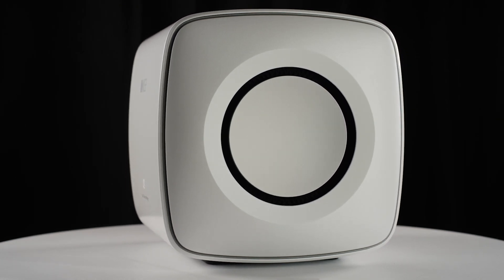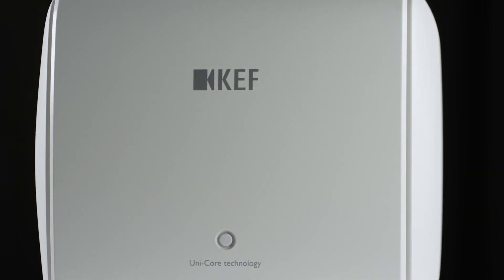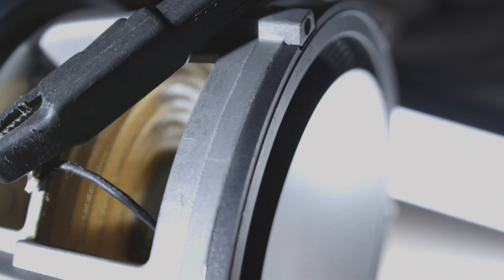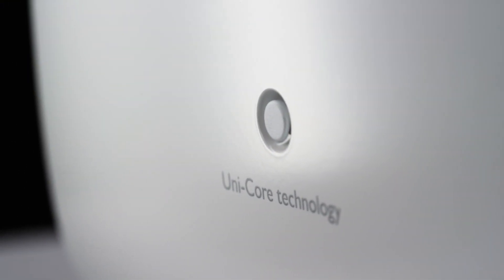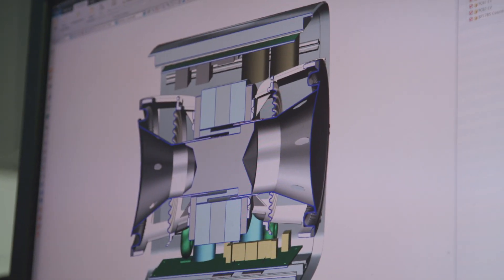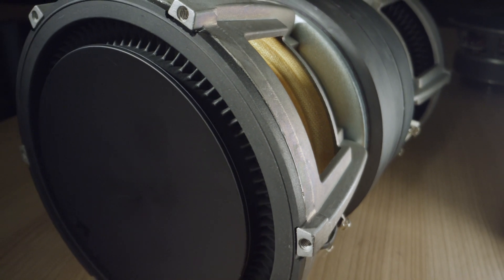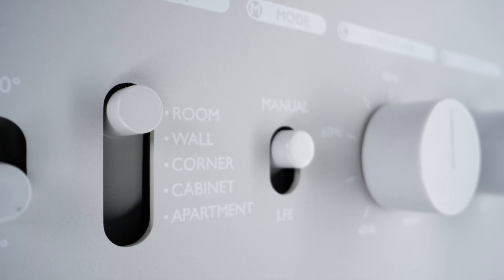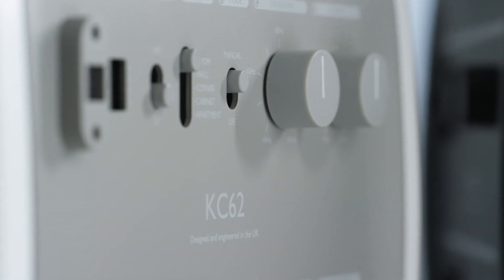KEF's KC62 Uni-Core Micro Subwoofer Explained - SoundStage! InSight (March 2021)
The new KEF KC62 subwoofer is tiny, measuring just 10.1″ wide by 9.7″ high by 9.8″ deep, yet it can reproduce DEEP BASS down to 11Hz. That's lower than anyone can hear! And it does this with the company's new Uni-Core driver technology, which effectively mates two force-canceling drivers with one shared motor system. In this video, VP of Technology Dr. Jack Oclee-Brown and R&D Engineer David Bosch talk about the Uni-Core technology and the other KC62 technical highlights. Prepared to be amazed by what's gone into creating this incredible new subwoofer from KEF.